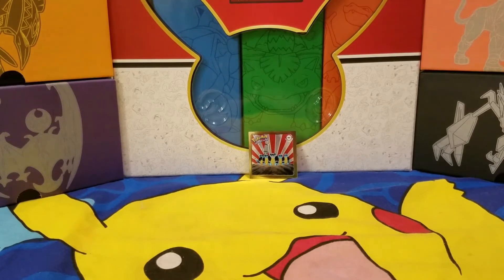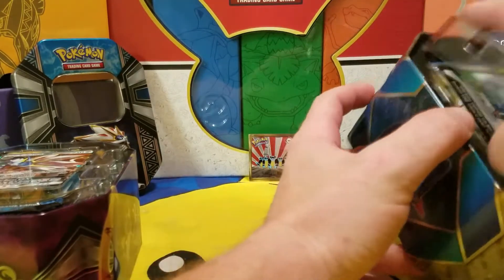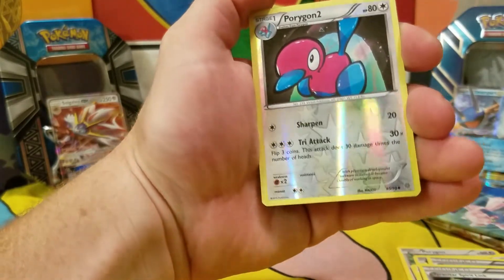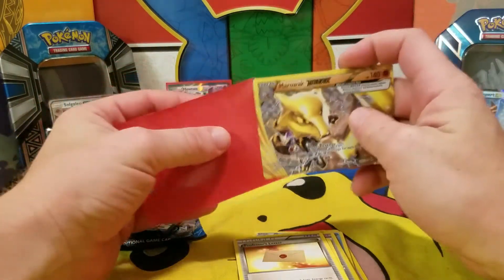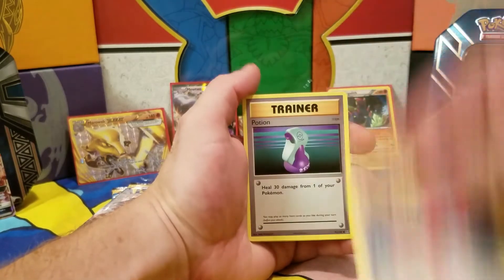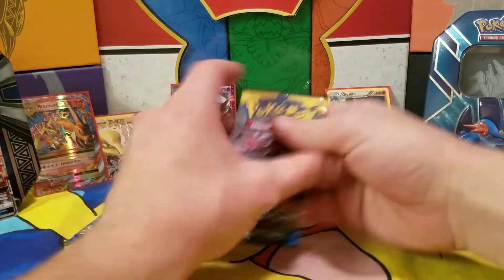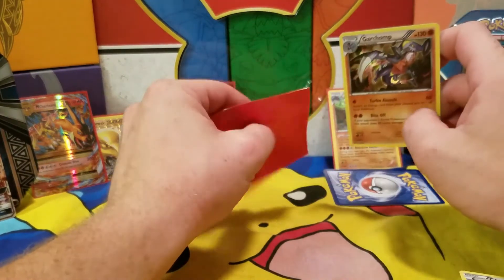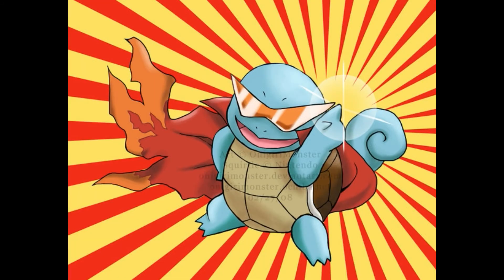Epic Pulls Pokemon Tin Battle, Solgaleo GX Vs. Swampert EX. Saturday Giveaway!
Epic battle of Solgaleo GX tin Vs a Swampert EX tin, Awesome pulls.